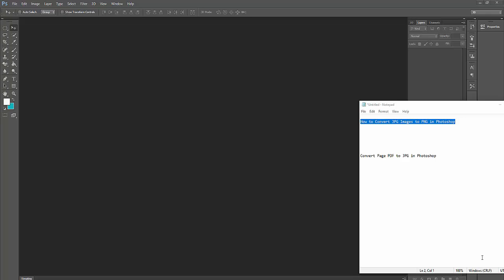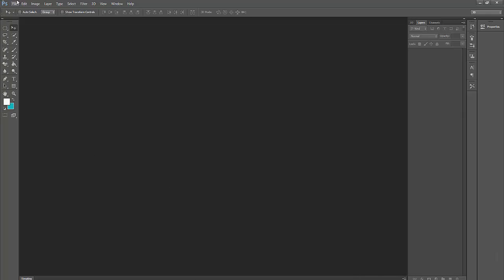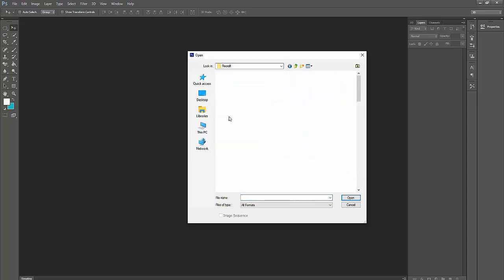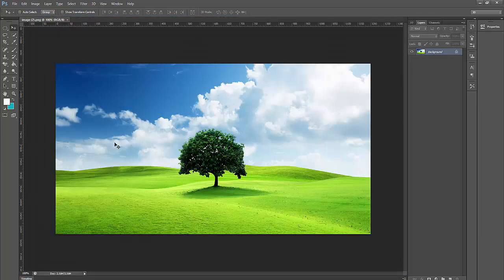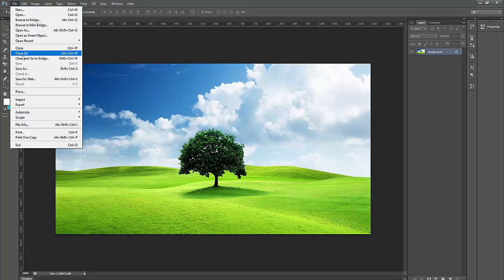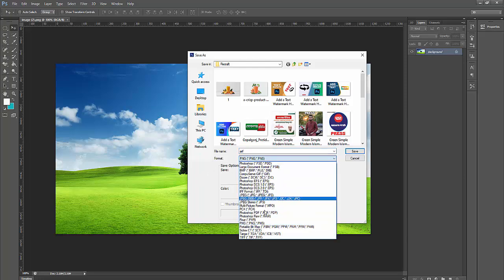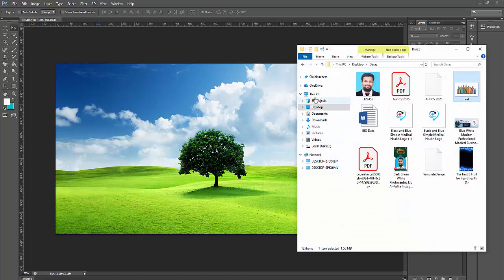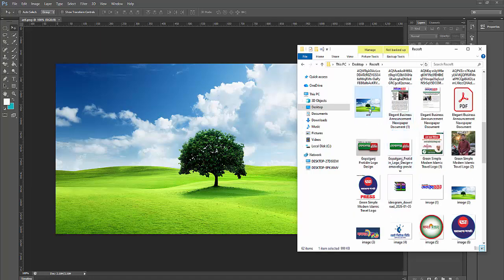How to Convert JPG Images to PNG in Photoshop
Learn how to convert JPG images to PNG in Photoshop step by step in this easy tutorial. In this video, I’ll show you the quickest and simplest method to change JPG files into high-quality PNG images using Adobe Photoshop.

PNG format is perfect for transparent backgrounds, logos, and professional designs. Whether you are a beginner or graphic designer, this Photoshop tutorial will help you convert images without losing quality.

👉 Watch till the end to learn:

Convert JPG to PNG in Photoshop

Save images with transparent background

Best export settings for PNG

Photoshop tips for beginners